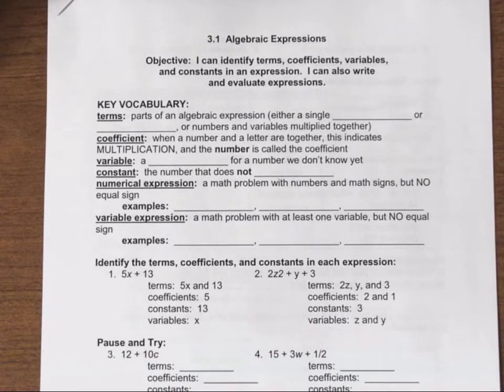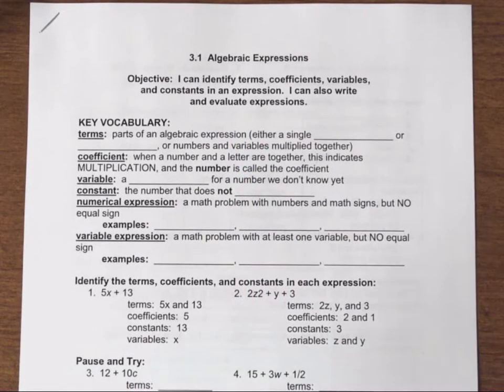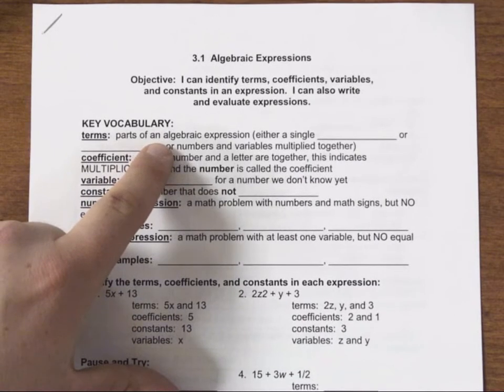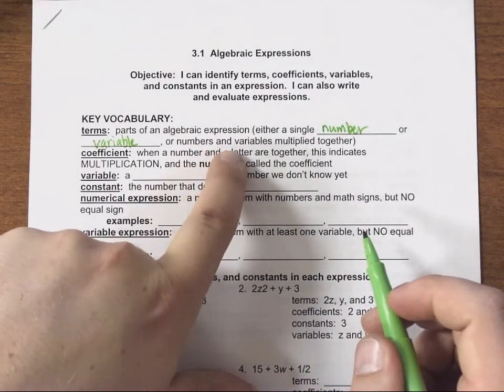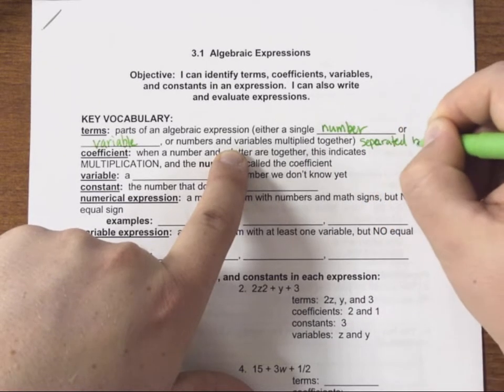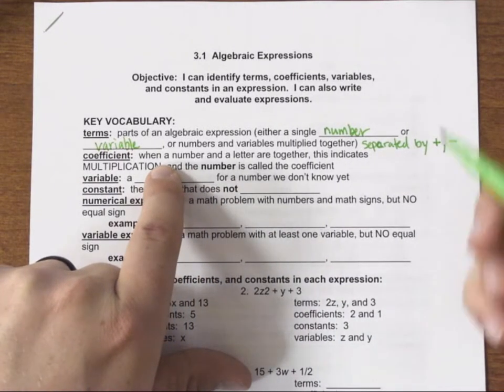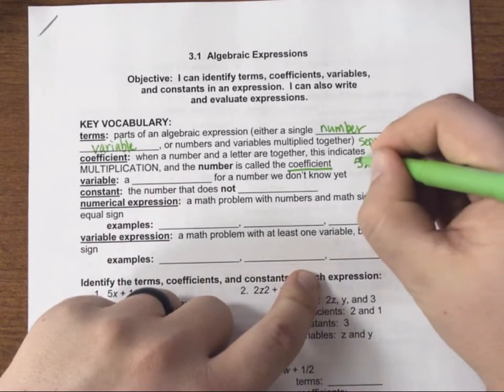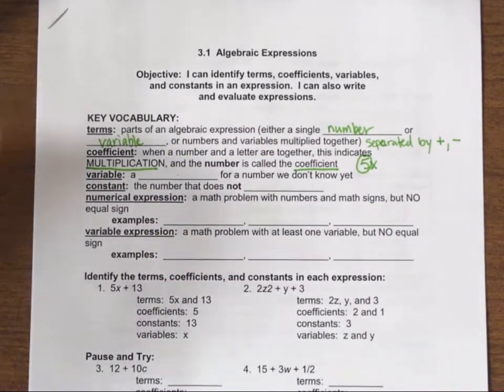3 1 Algebraic Expressions